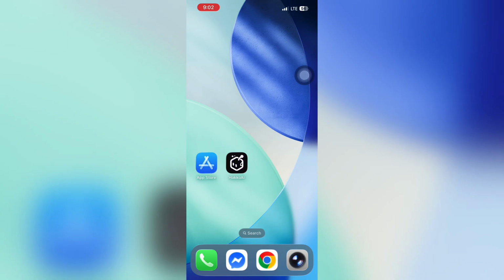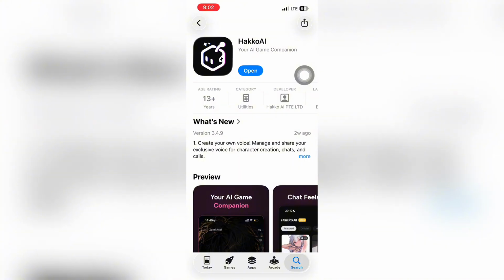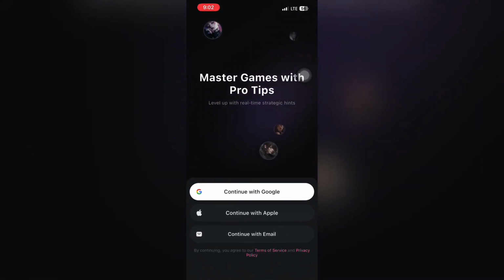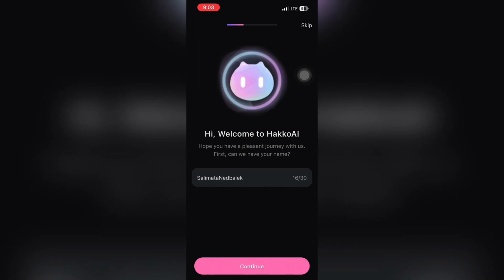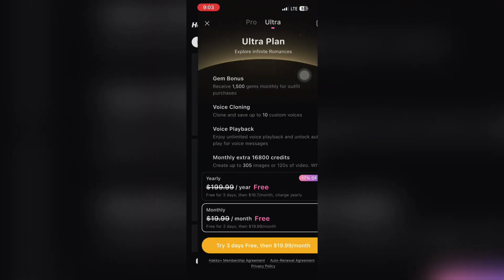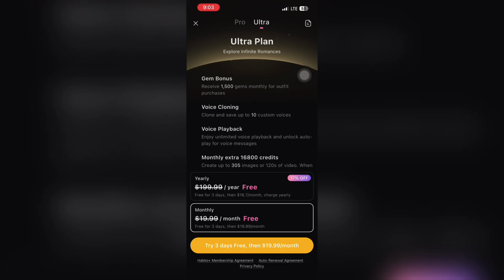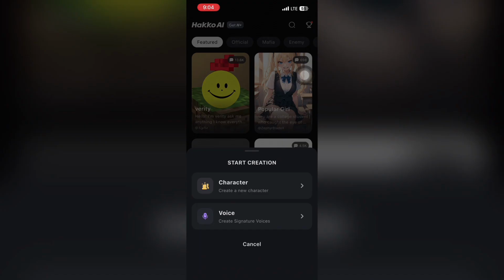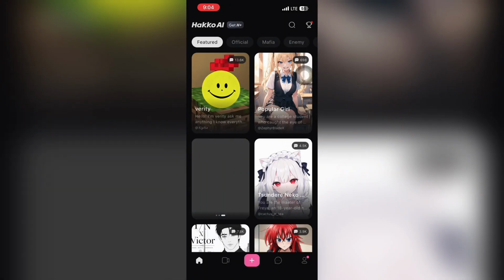How to Use Hakko AI - Step by Step Guide (Full Tutorial)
How to Use Hakko AI: This full tutorial walks you through setup, key features, and real-world workflows for beginners and experienced users. Follow a clear step by step guide to configure the AI assistant, create prompts, and optimize outputs for productivity. Learn best practices, troubleshooting tips, and sample use cases that demonstrate Hakko AI capabilities. Whether you're learning basics or seeking advanced tips, this tutorial equips you with practical skills to get the most from Hakko AI today.